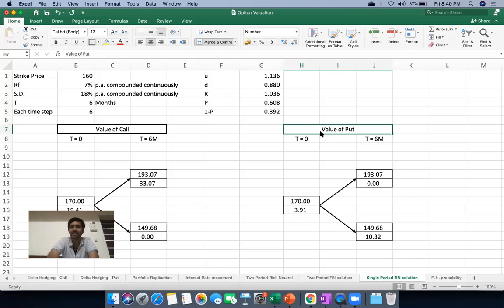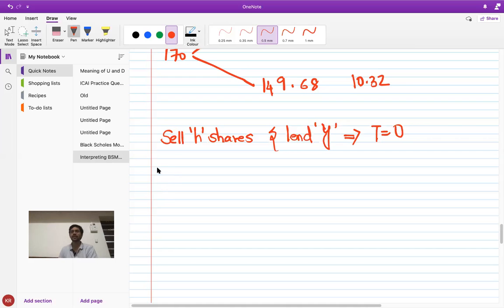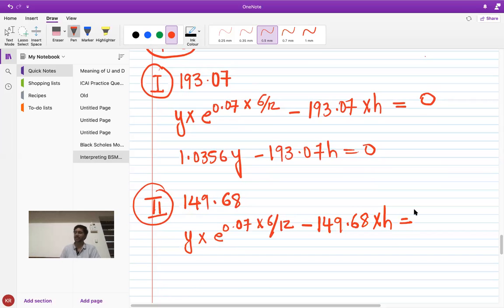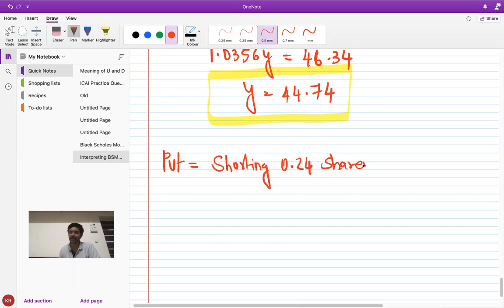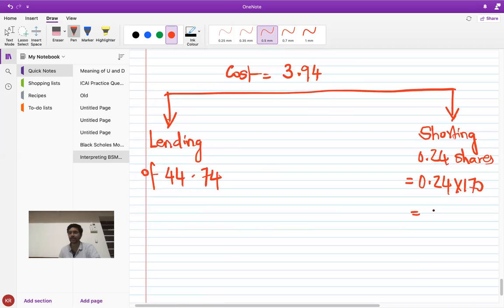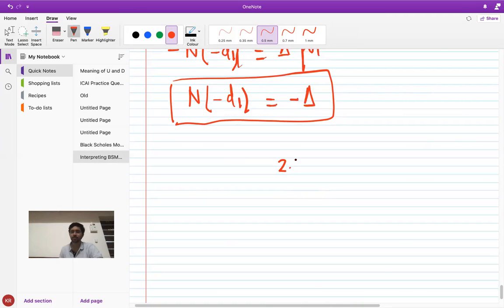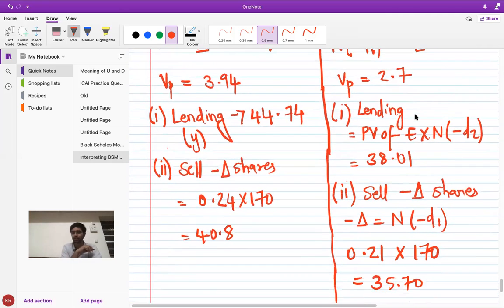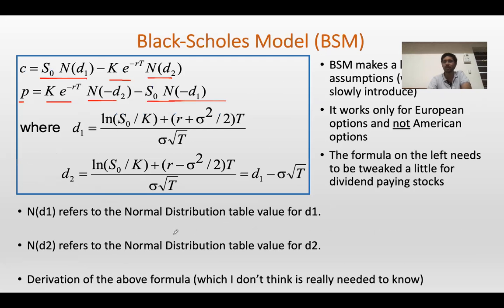Lecture 14 (Part 2) - Understanding Black Scholes for Put option (CA Final; CFA L2; FRM P1)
This video covers:
1. Revising Replicating Portfolio for Put option under single period binomial
2. Interpreting Black Scholes as per Replicating Portfolio approach
3. A comparison between BSM and Binomial Model (as per Replicating portfolio)